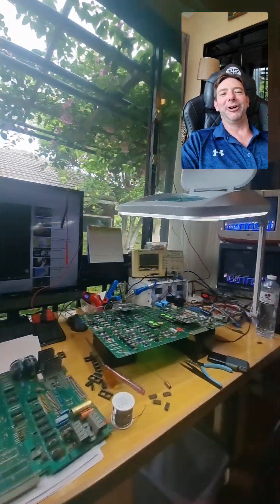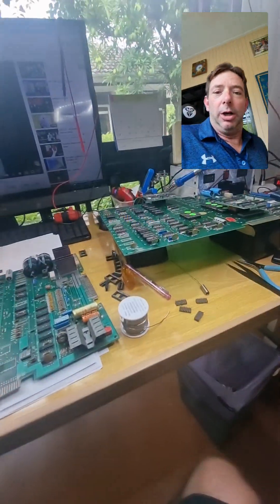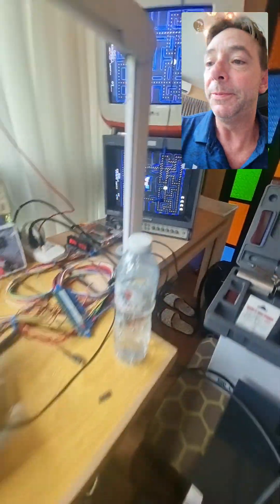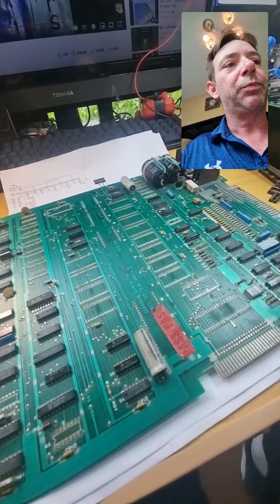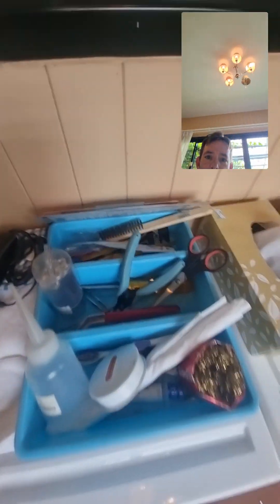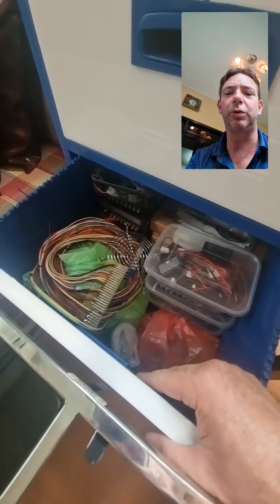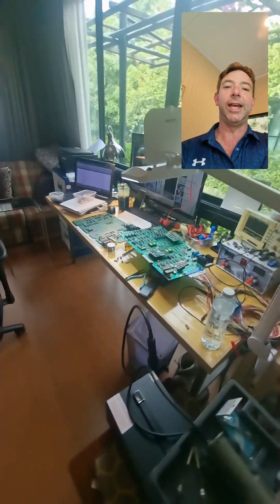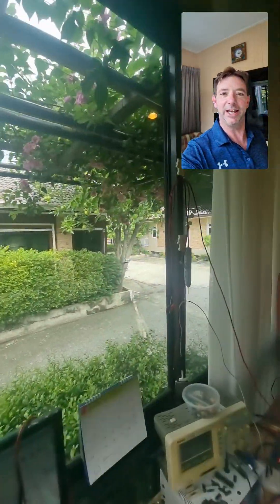Pac 7 wrap up Directors cut